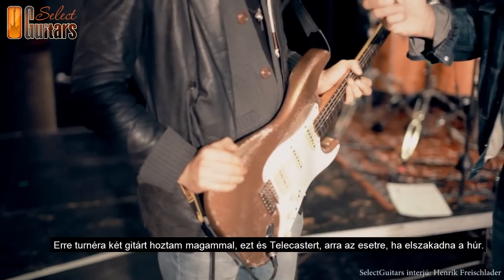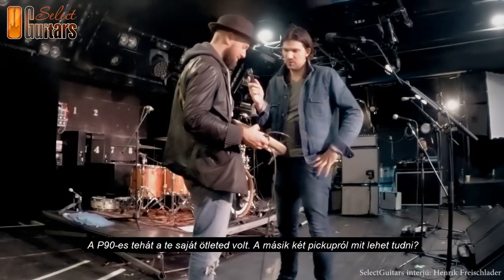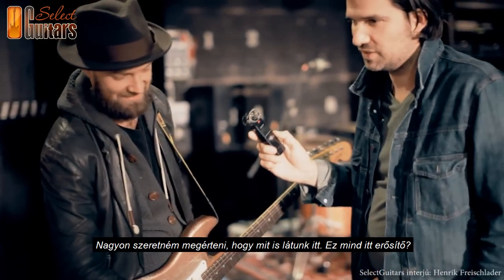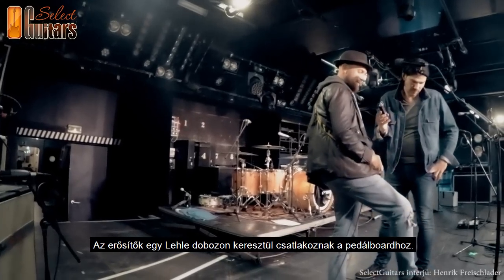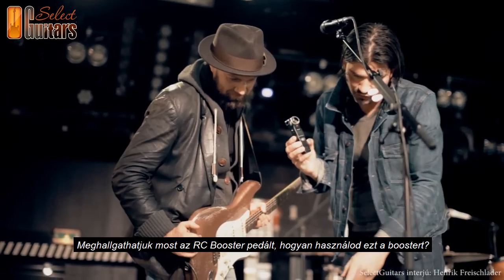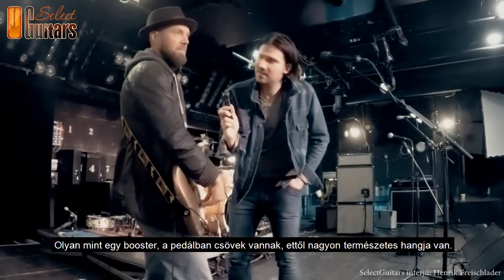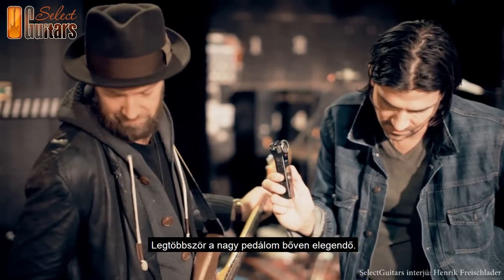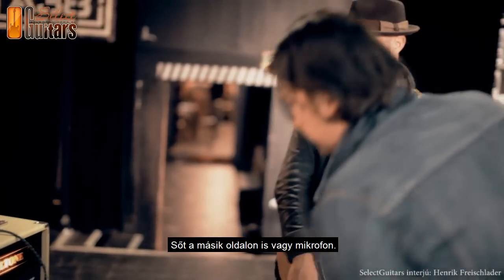SelectGuitars - Henrik Freischlader Rig Interview (Hungarian Subtitles)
Henrik Freischlader is a regular guest in Budapest. November 2016 part of his Openness Tour he gigged again in Budapest on the A38 ship. Henrik gave us the opportunity to talk about his gear right before the show.